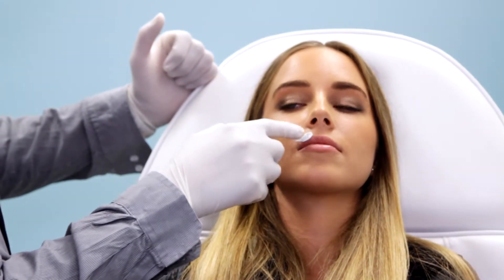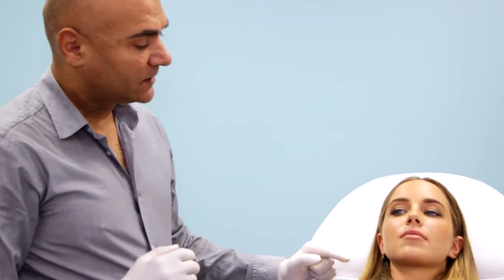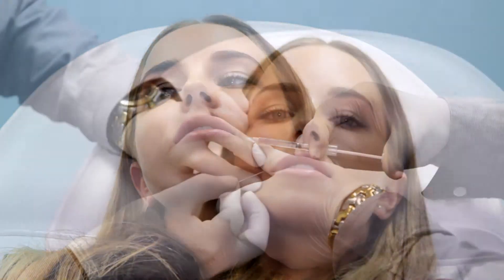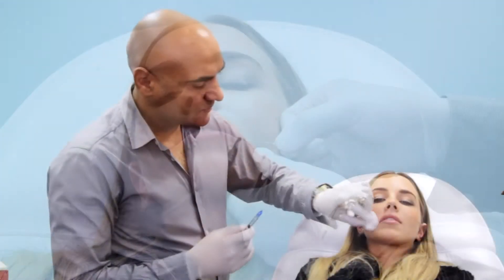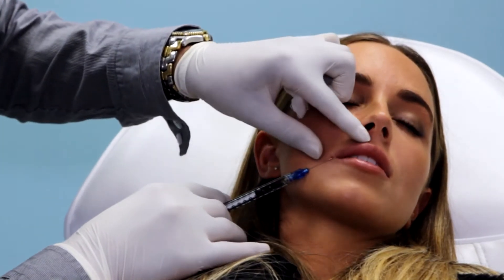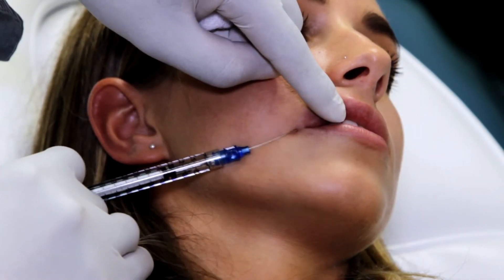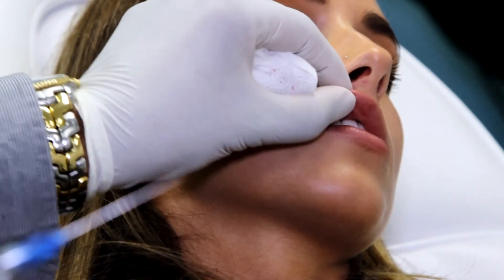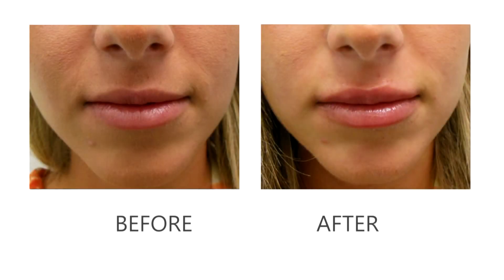Lip Enhancement using Cannula Technique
Dr Eugene Green performs lip enhancement on a female patient.